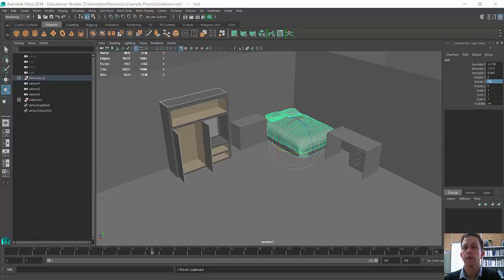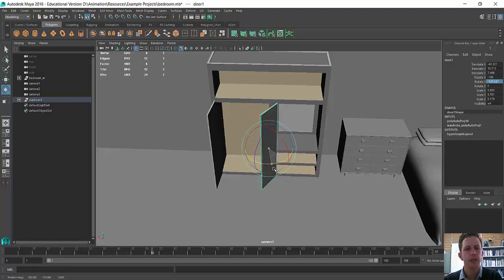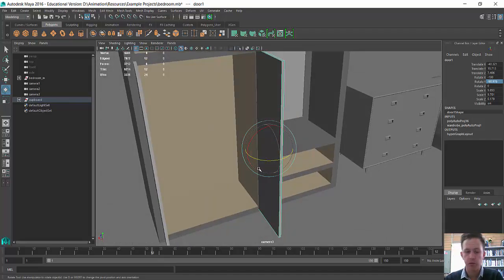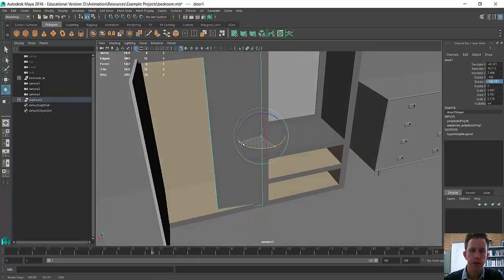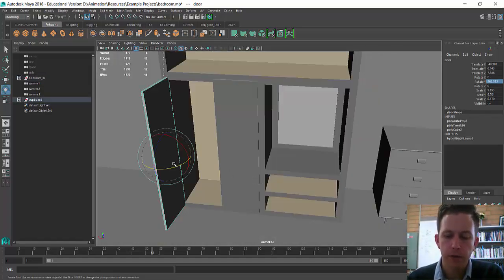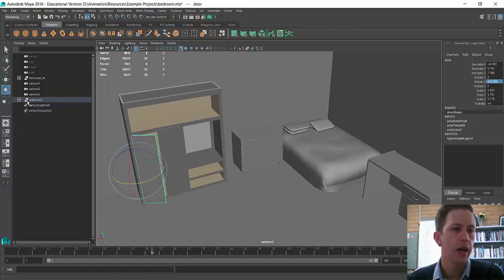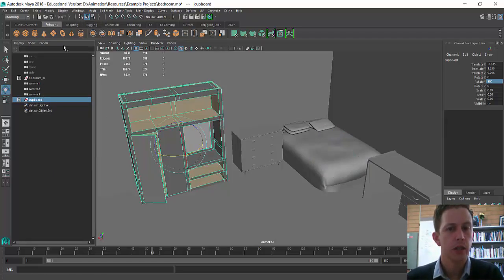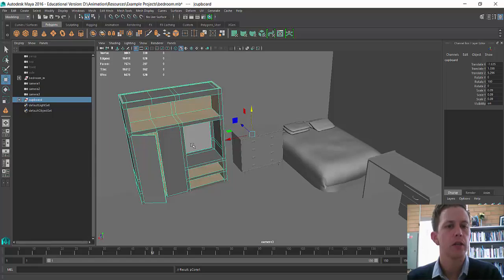Intro to Pivot Points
Moving pivot points in Maya 2016